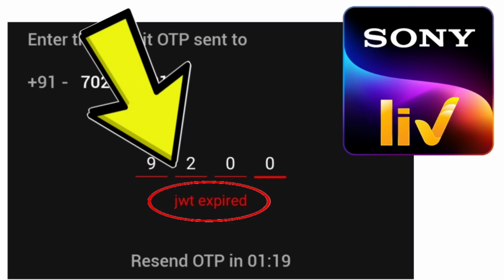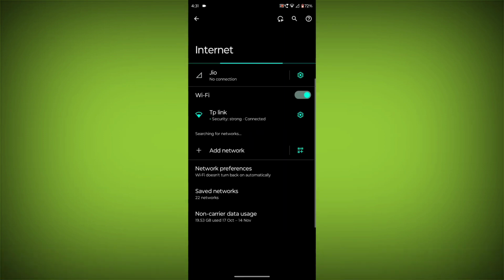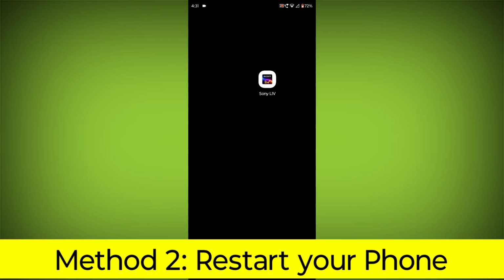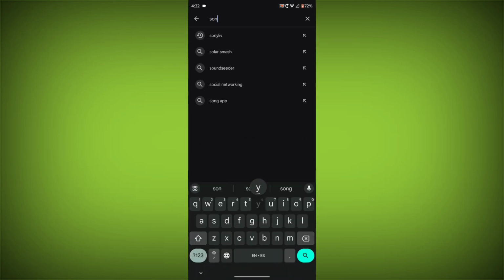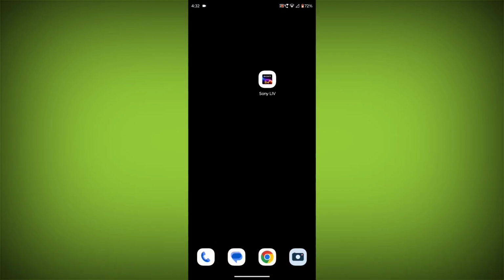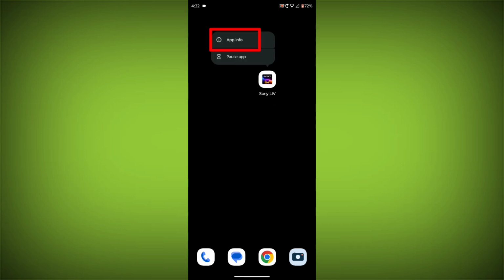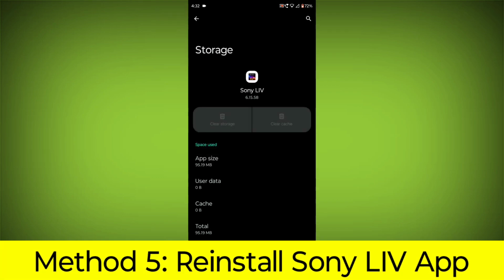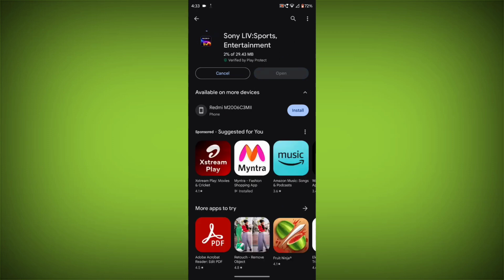How To Fix Sony LIV App jwt expired Problem Solved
Talk soon,
Abid Akay